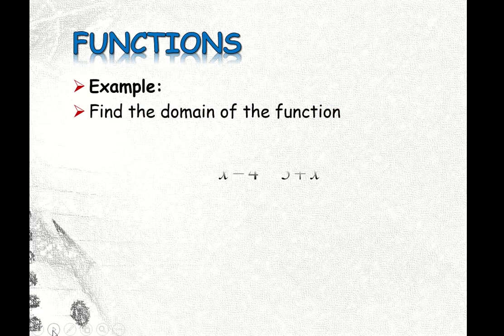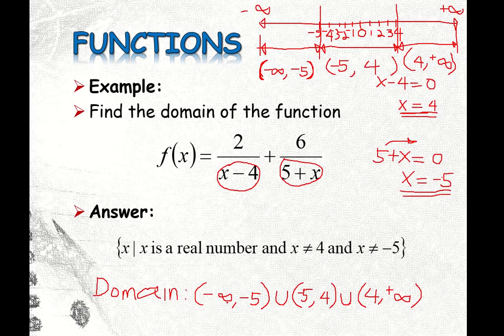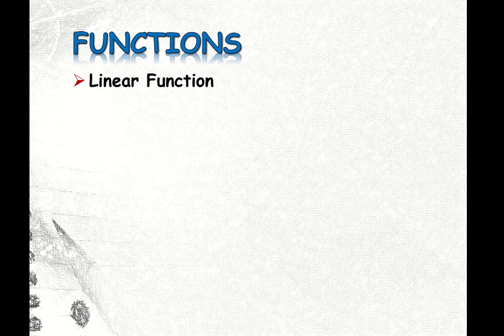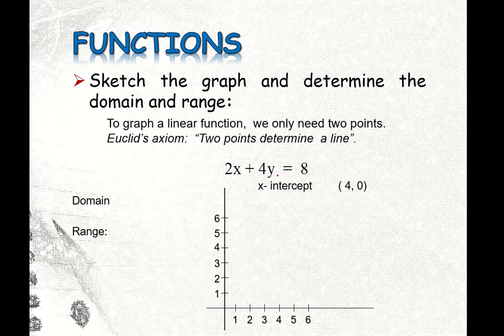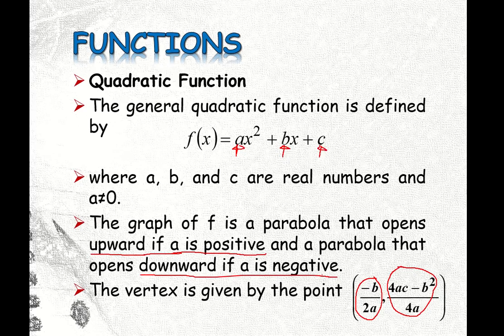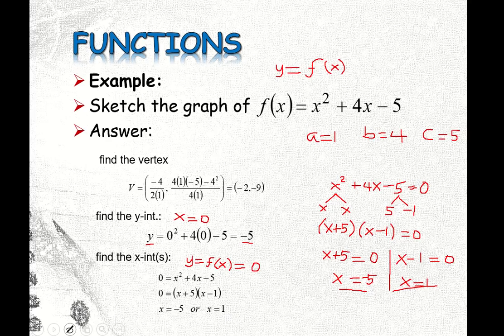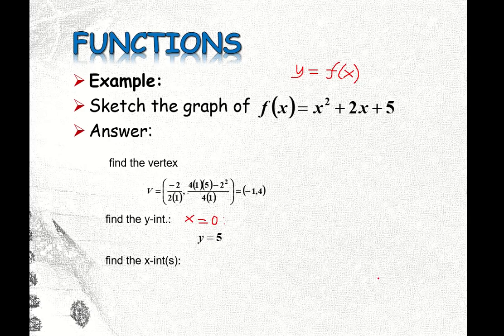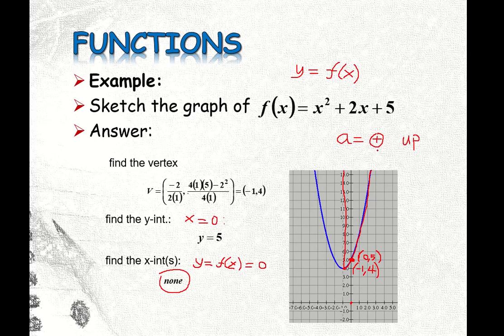PART 2: REVIEW OF FUNCTIONS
MATH051, Engineering Calculus 1, MATH111, Calculus 1, Functions, Relations, Differential Calculus